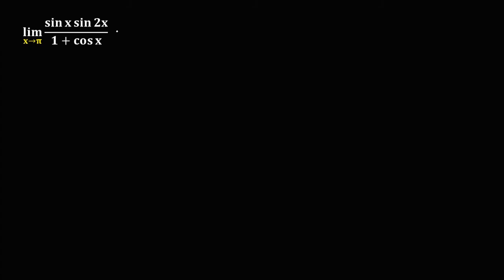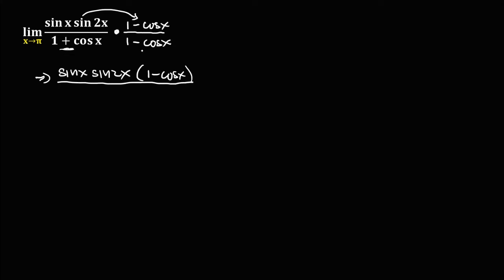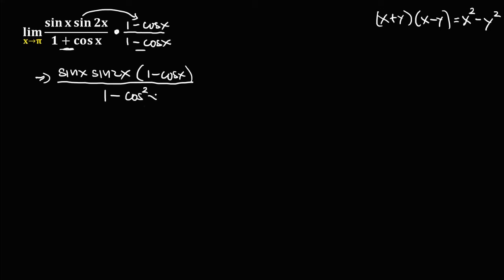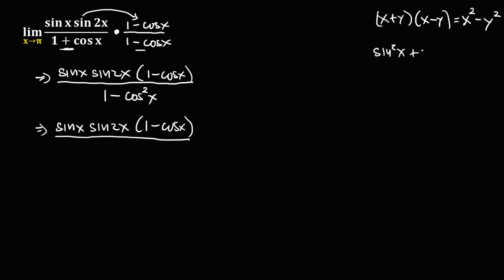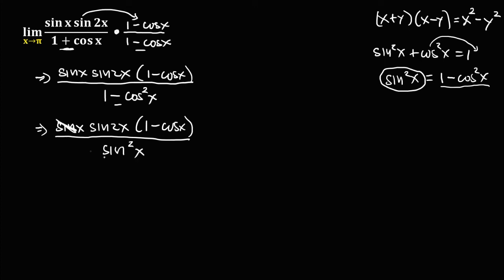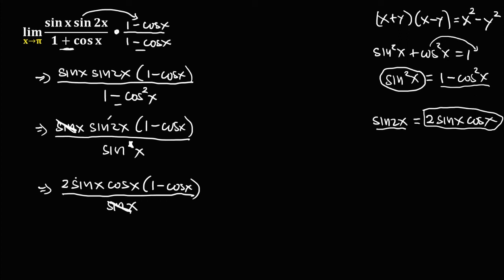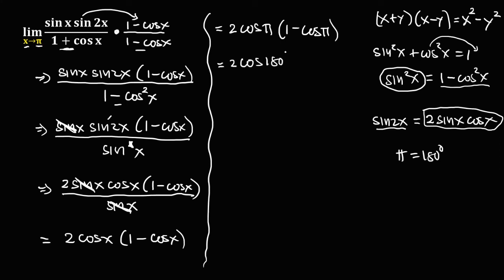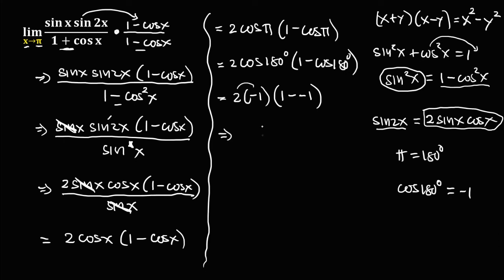LIMITS OF TRIGONOMETRIC FUNCTION || BASIC CALCULUS